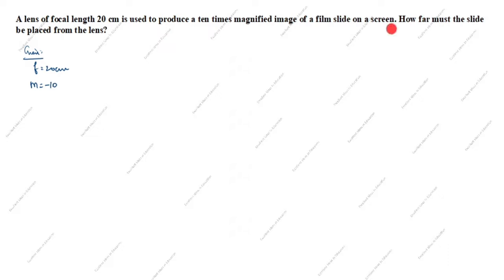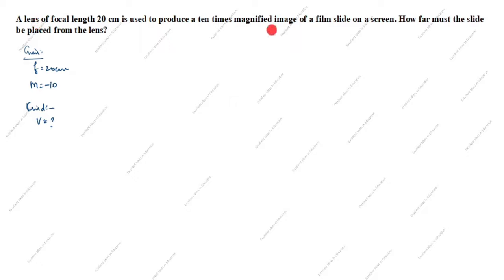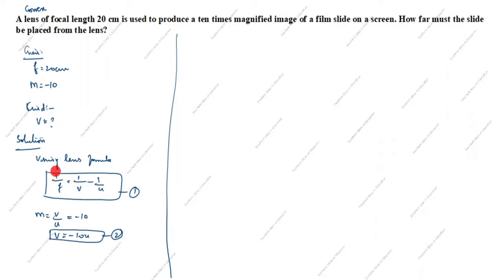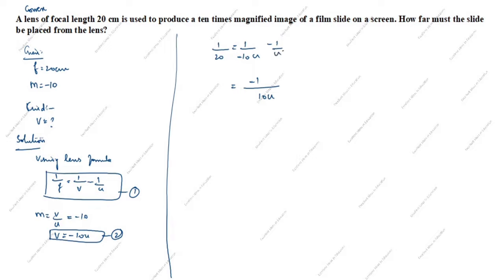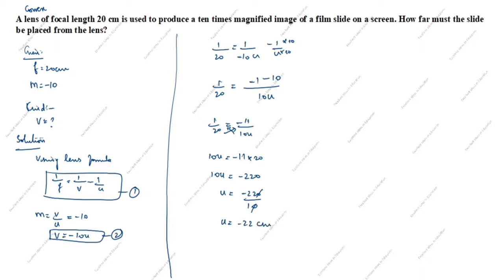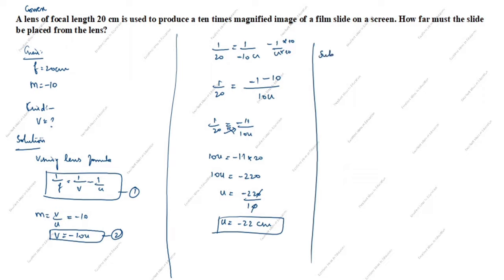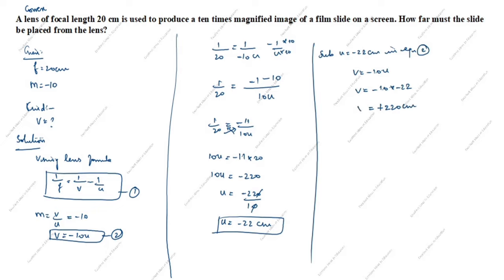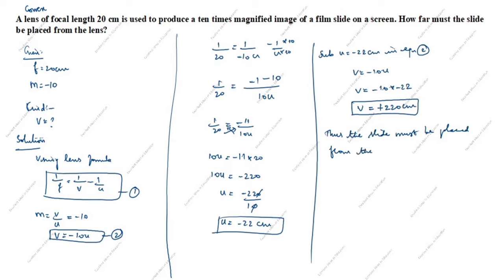A lens of focal length 20 cm is used to produce a ten times magnified image of a film slide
A lens of focal length 20 cm is used to produce a ten times magnified image of a film slide on a screen. How far must the slide be placed from the lens / Light Reflection and Refraction Class 10

An object that is 24 mm tall is placed 12 cm from a concave mirror. Sunlight falls on the concave mirror and forms an image that is 3 cm from the mirror. Sketch the ray diagram to show the location of the image. How tall is the image?.

A student focused the image of a candle flame on a white screen using a concave mirror. He noted down the position of the candle, screen and mirror as follows
Position of candle =14cm
Position of screen = 26cm

A 2cm high object is placed at a distance of 32cm from a concave mirror. The image is real, inverted and 3cm in size.Find the focal length of the mirror and the position where the image is formed